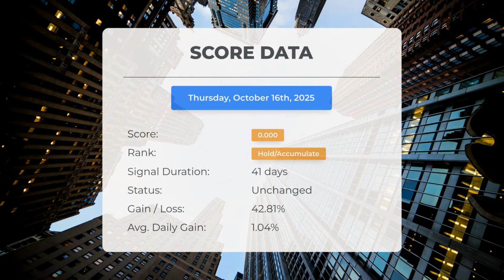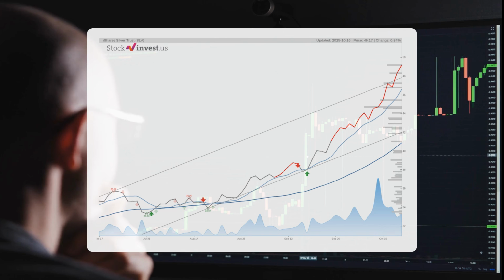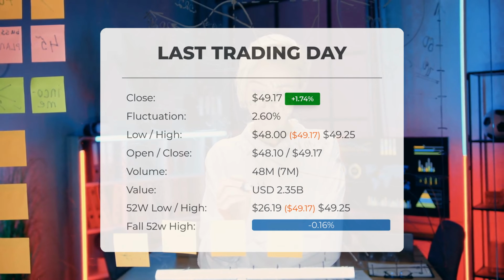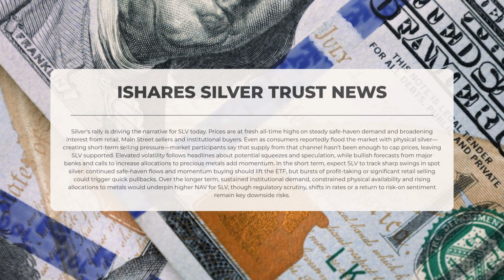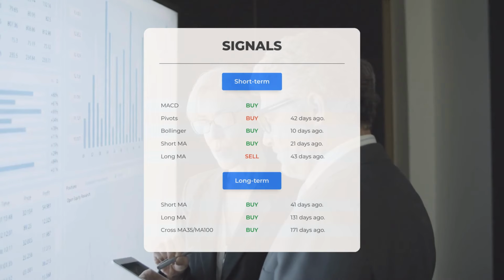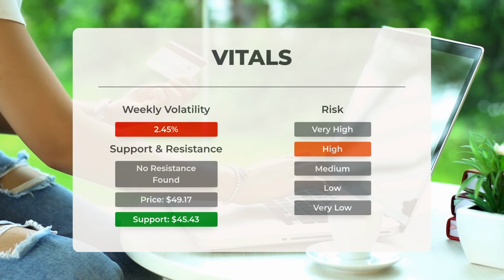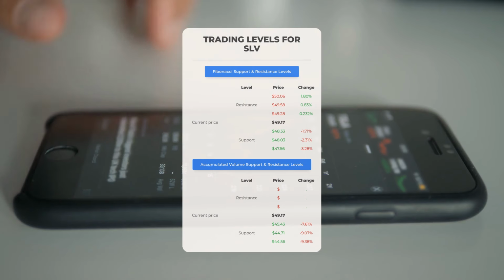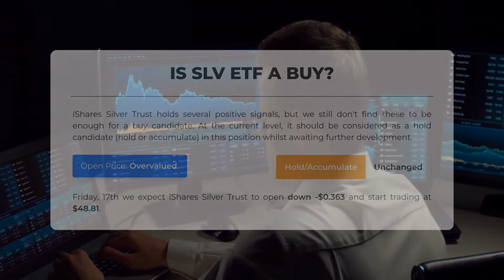SLV iShares Silver Trust: All-Time Highs - 5 Price Drivers & Friday Predicted Opening Price? 🔥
iShares Silver Trust ETF Prediction and Forecast [SLV]

iShares Silver Trust price prediction was made for Friday, October 17, 2025

We go over the SLV Inc. ETF and give our ETF price prediction (SLV). Our SLV ETF price analysis and ETF price forecast on SLV for Friday, October 17, 2025

iShares Silver Trust ETF Analysis - SLV ETF Price Prediction for Friday, October 17, 2025

SLV STOCK: THIS IS A SLV ETF PRICE PREDICTION, SLV ETF PRICE ANALYSIS, AND A SLV ETF PRICE FORECAST VIDEO.